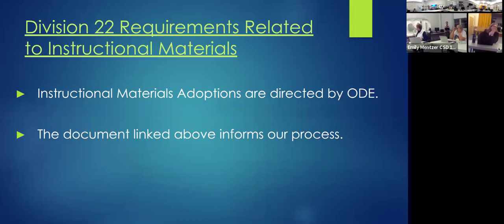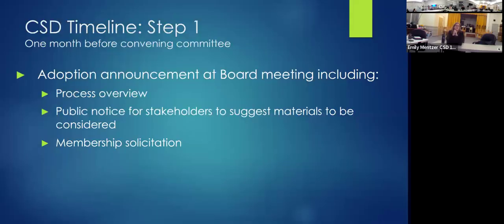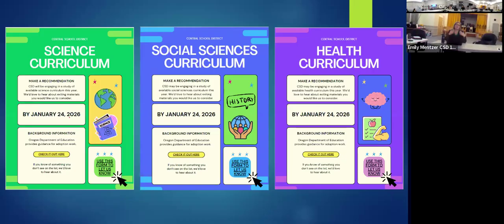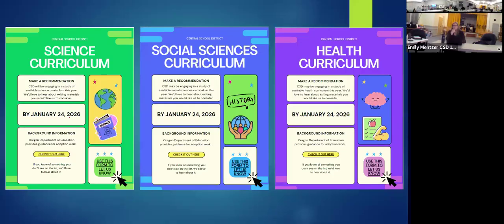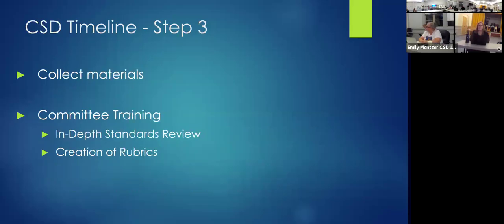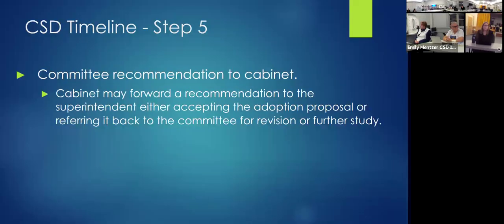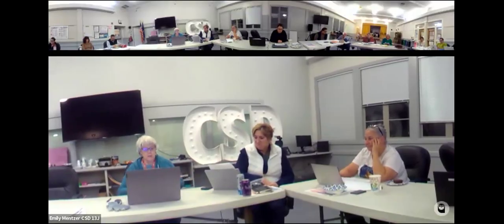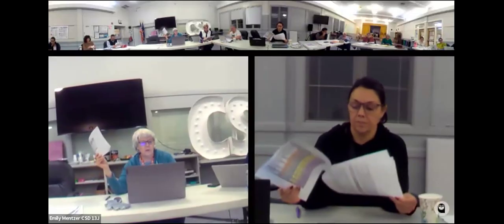December 15, 2025, CSD Board of Directors Winter Work Session